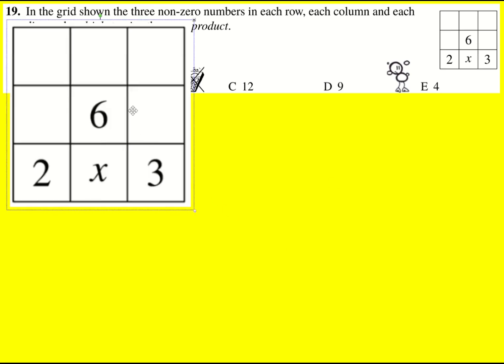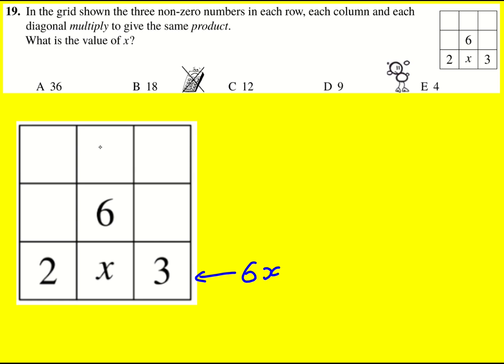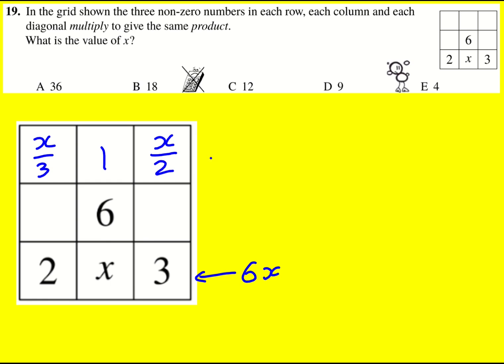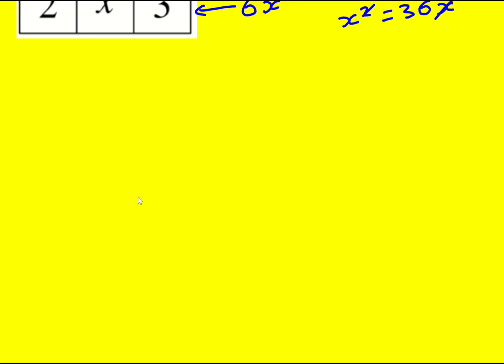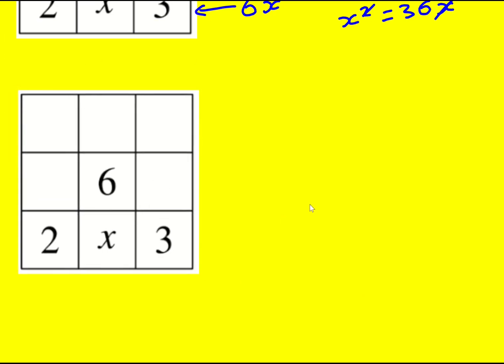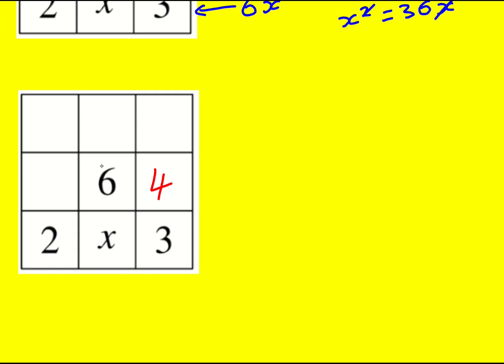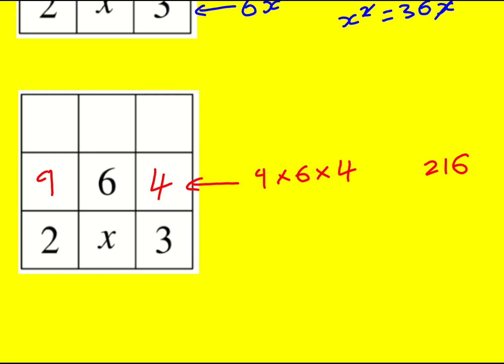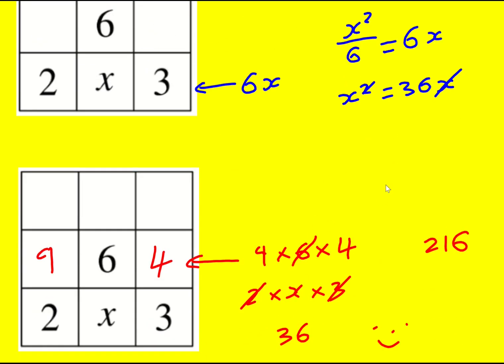IMC 2024 q19 (UK Intermediate Maths Challenge)